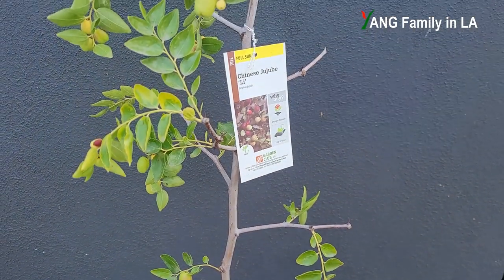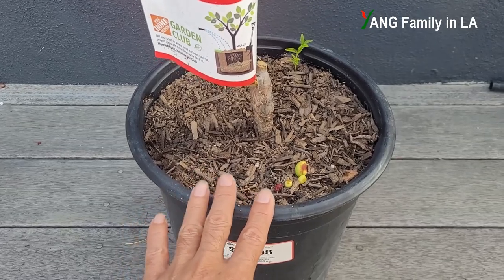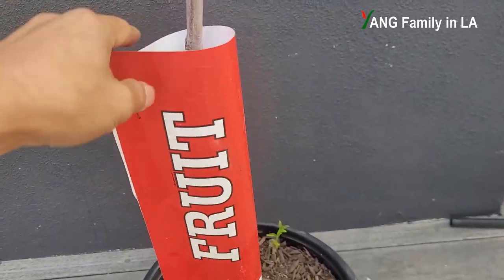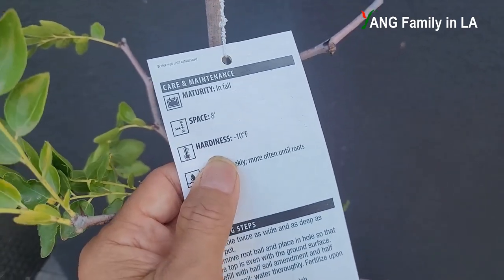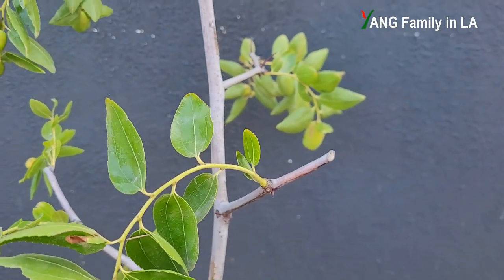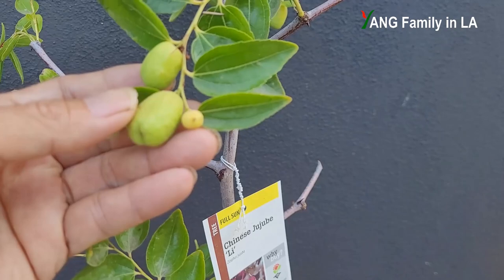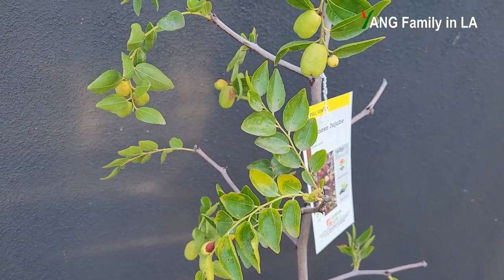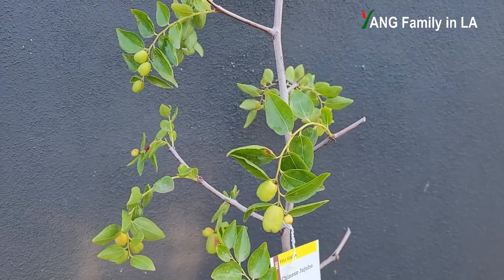Everything You MUST Know Before Buying & Planting Li Jujube | All About Li Jujube | Chinese Date 中国枣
In this video I am going to share with you all about Li Jujube (Chinese date ) that you must know before you buy and plant this amazing fruit tree.